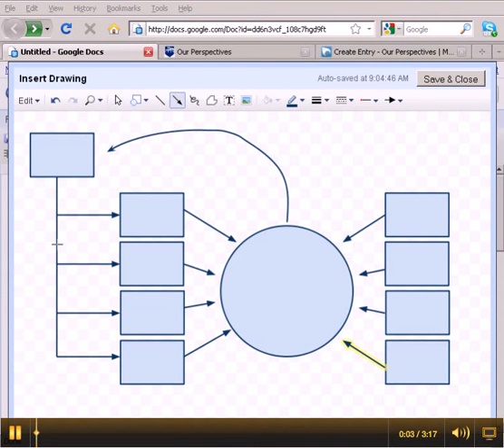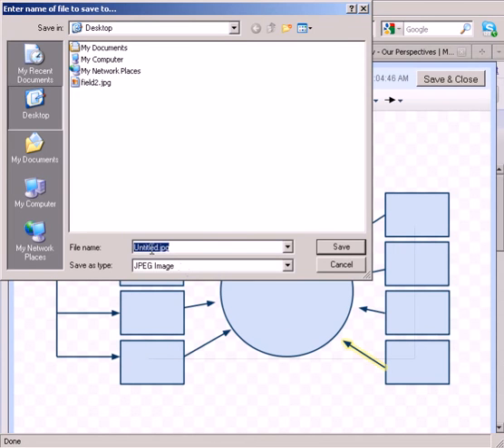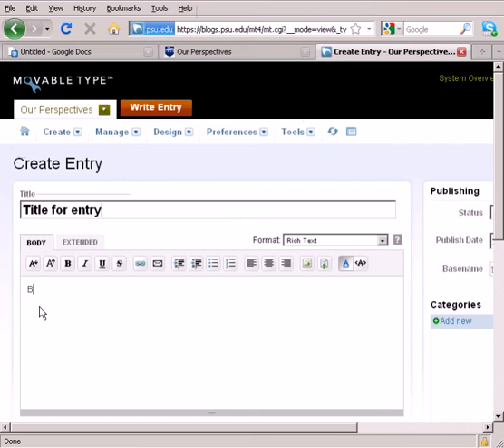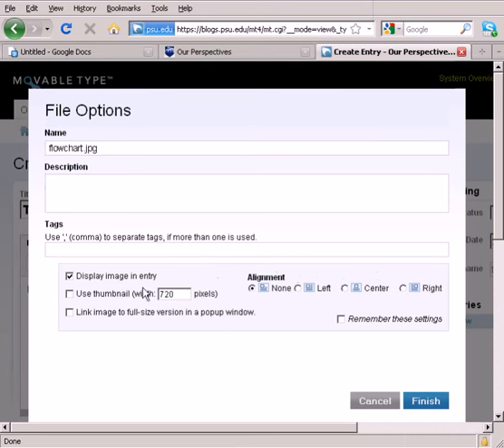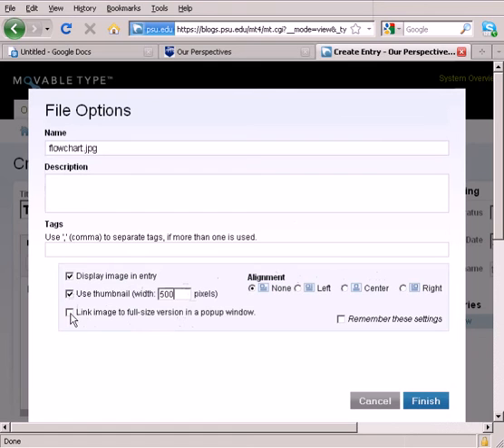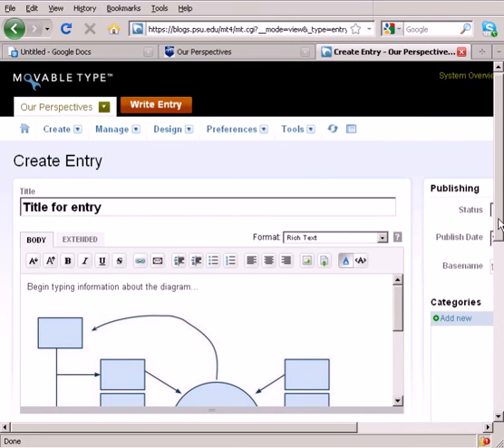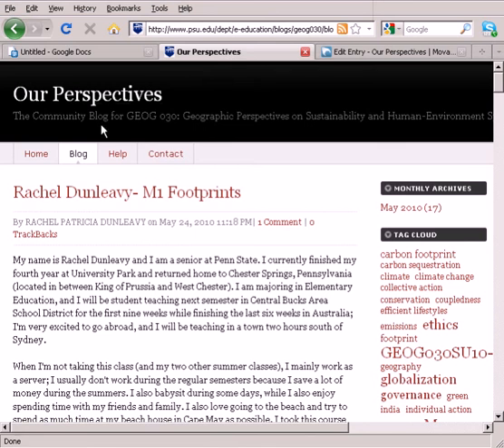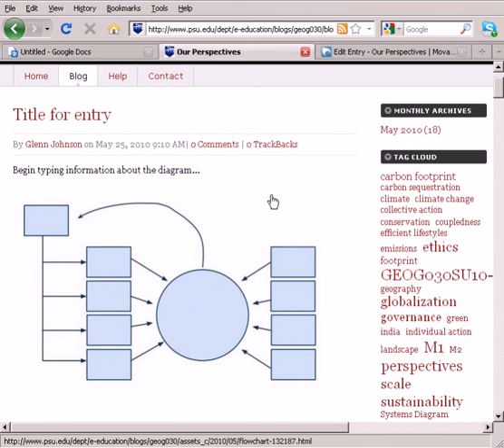How to Upload and Resize Your Google Docs Drawing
This video was created for Penn State's Geography 030 course with the assistance of Arielle Hesse and the John A. Dutton e-Education Institute